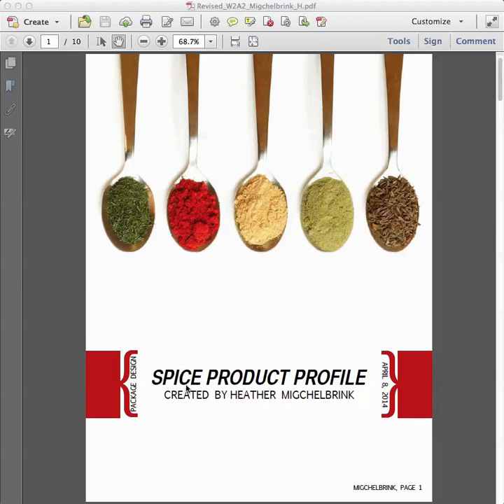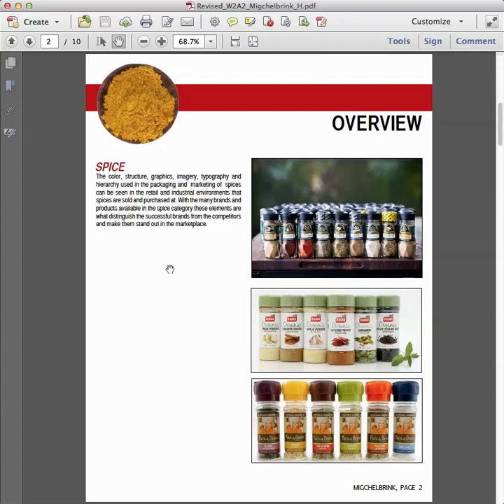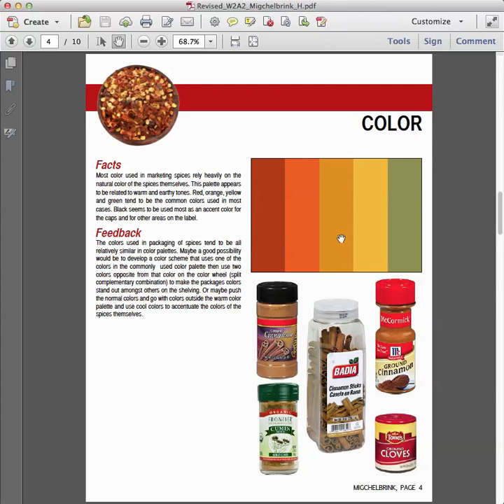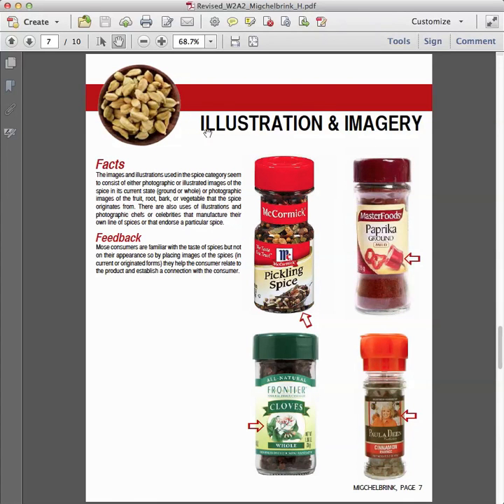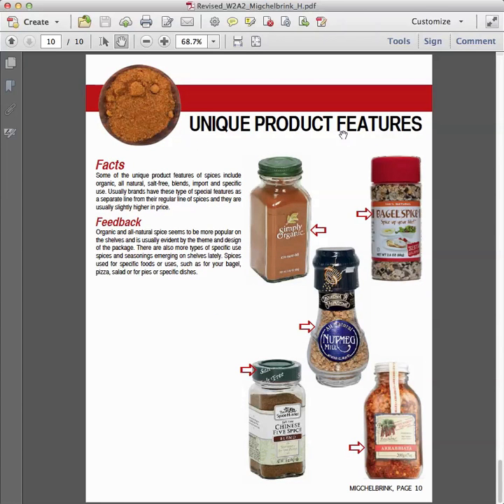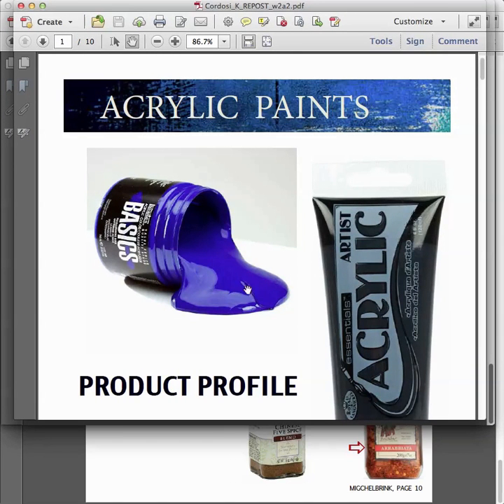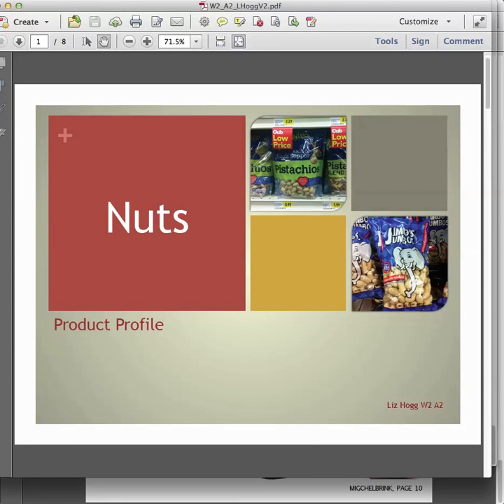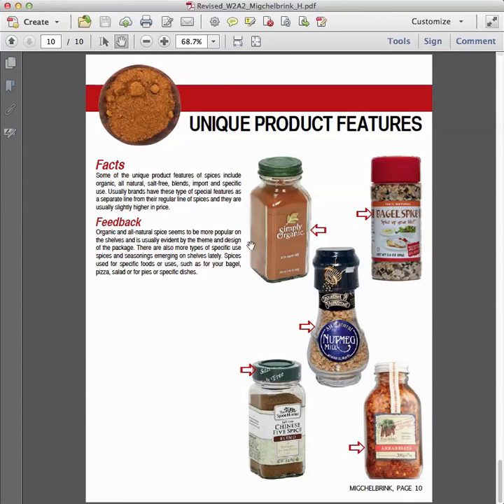INSTRUCTIONAL VIDEO - Product Profile